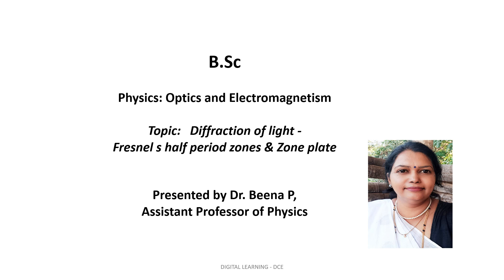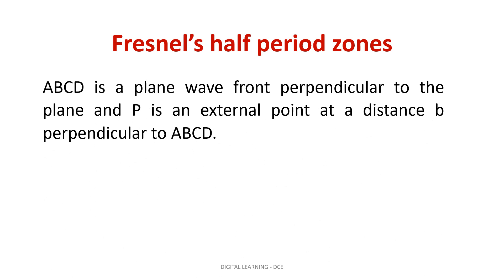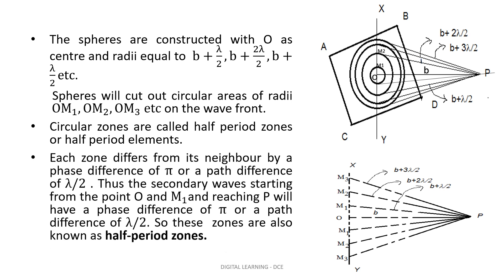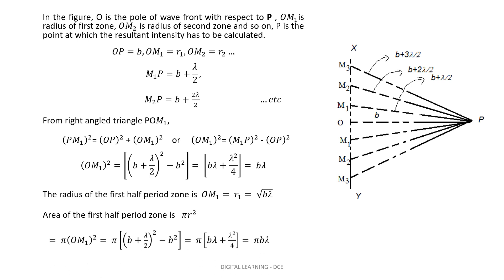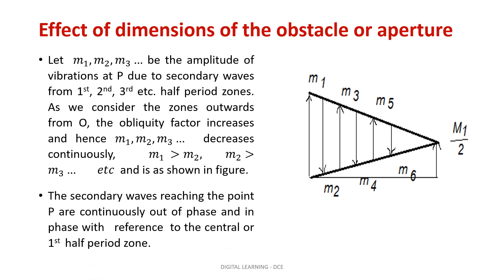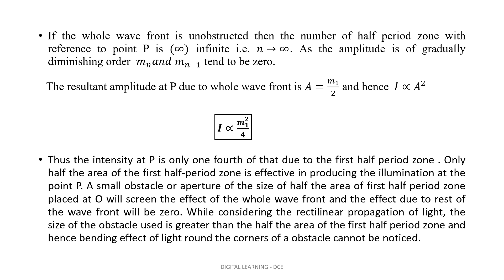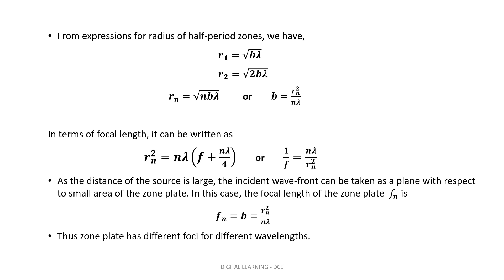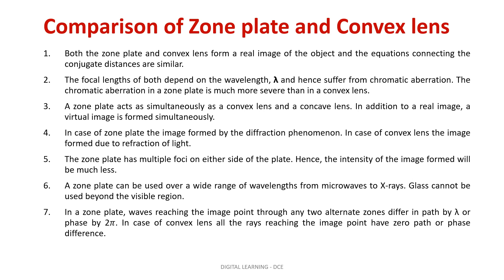Diffraction - Fresnel s half period zones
Half period zones,  zone plate construction